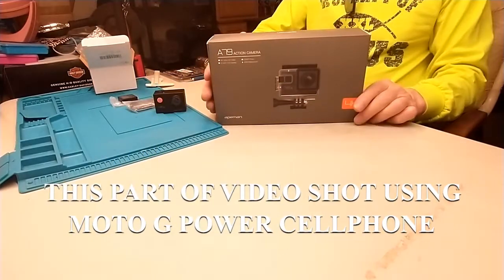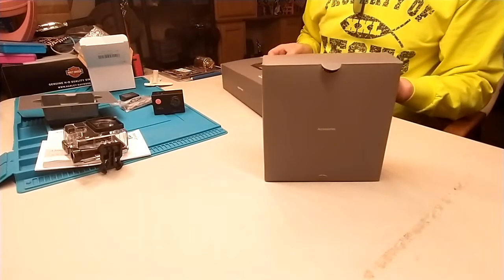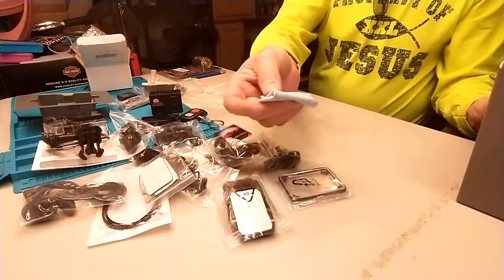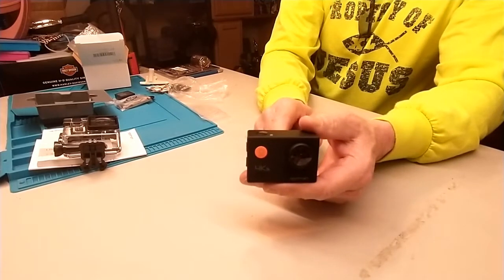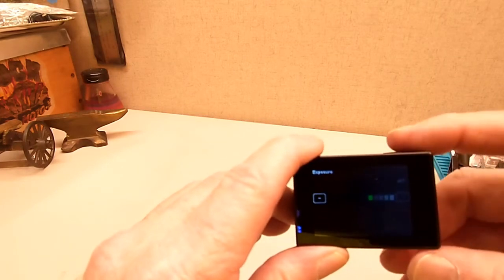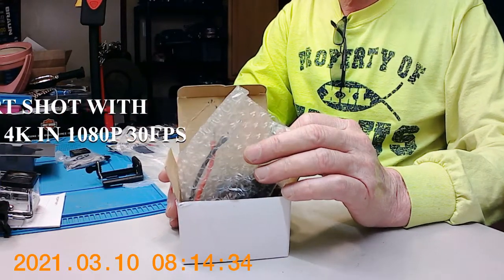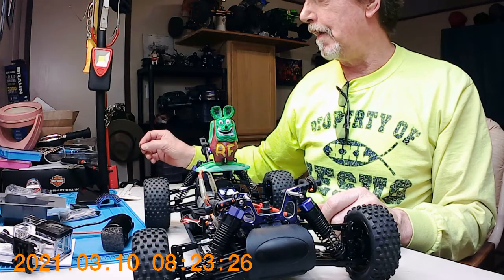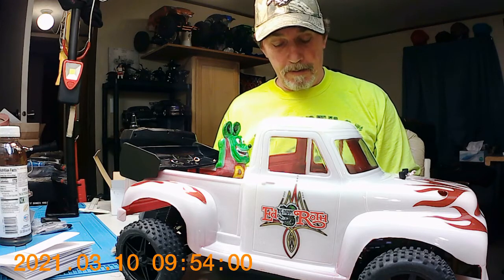Excited about the Apeman A79 4K Action Camera and MORE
This is the LONGEST video I've compiled, Well worth watching if you want something really Exciting LOL 😂🤣😂
Apeman A79 4K Action Camera. Motor replaced in the Exceed Sunfire Buggy Transformed into the Rat Fink Ed "Big Daddy" Roth's Shop Truck
✌🤠👍 HFLPRCing Having Fun Laughing Playing and RCing
👍😎👍 AOAH Association of Addicted Hobbiest
🙏 Stay Safe and Play Healthy